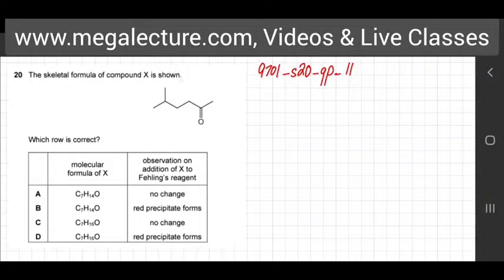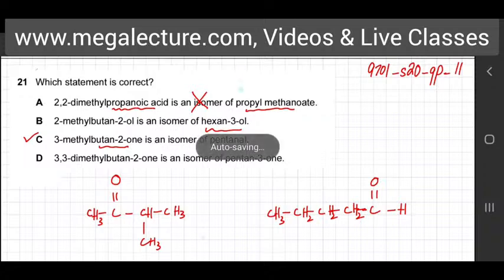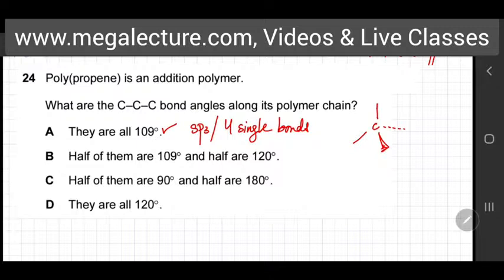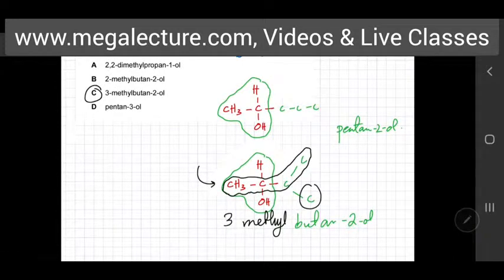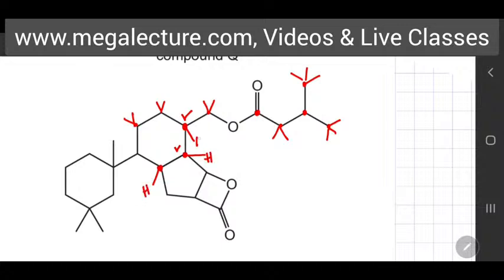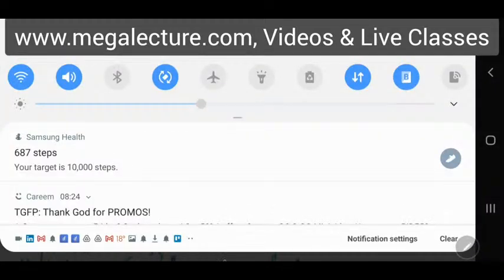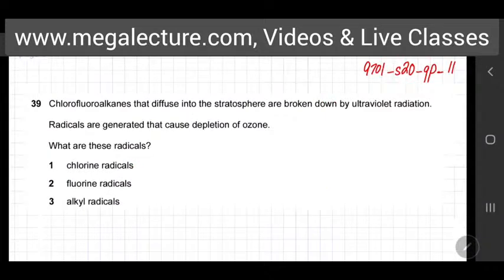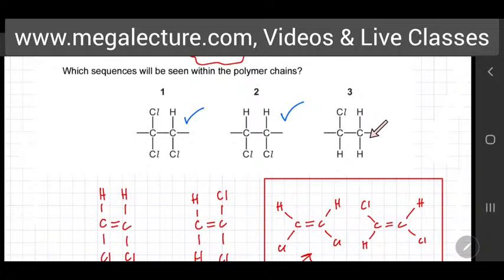Organic Chemistry Past Paper Practice (Part 1) - 9701_s20_qp_11